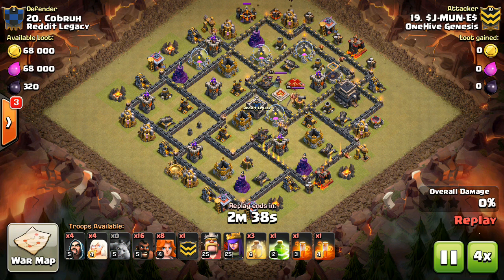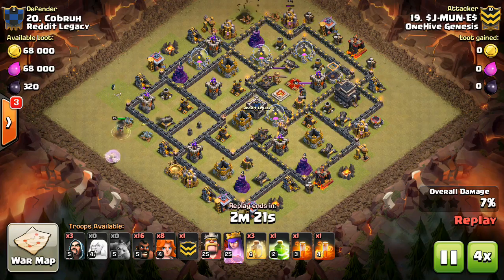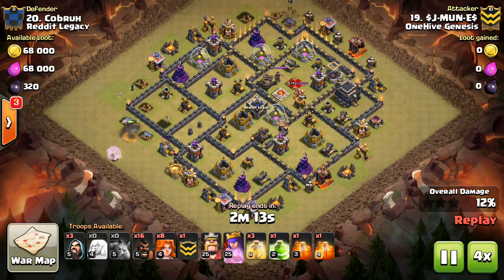Clan War Mini-Tip #2: Time Savers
In this lightning-fast mini-tip, I talk about saving time in your attacks. And I also talk a little slower!

Clash on!